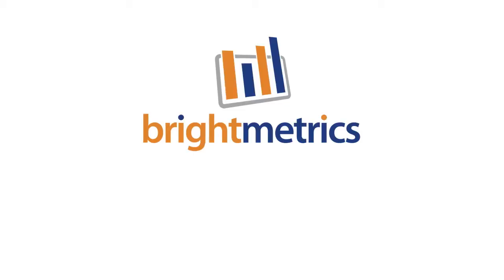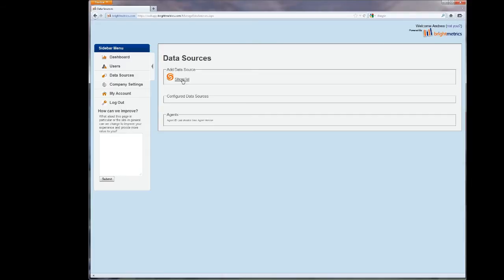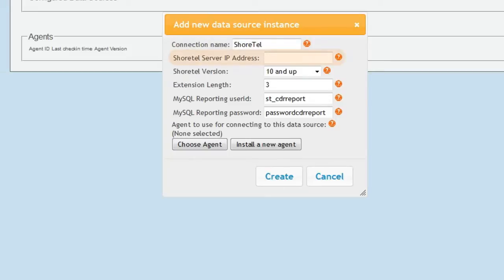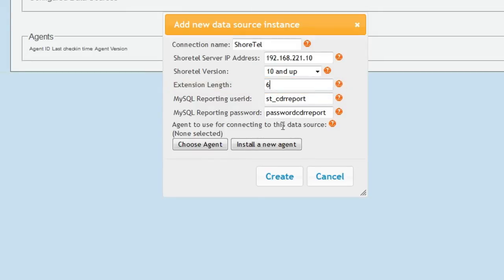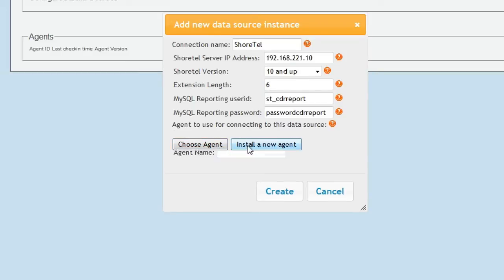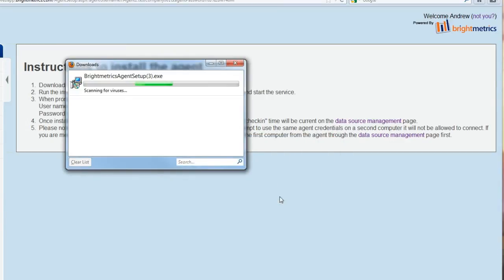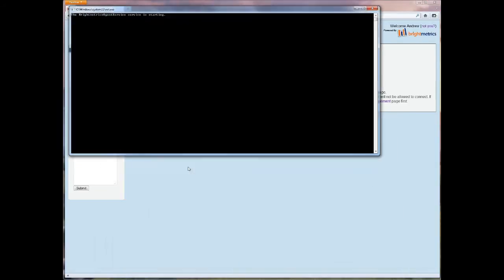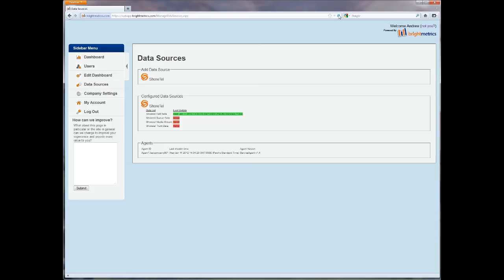Tutorial 1 - Setup ShoreTel Data Source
This tutorial video is a walk through for setting up your ShoreTel system as a data source for the Brightmetrics reporting service.